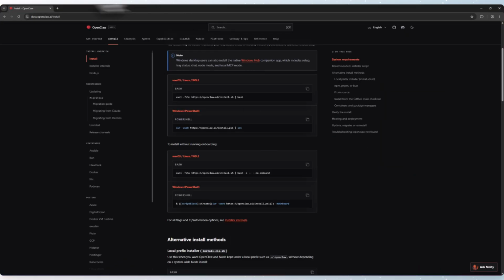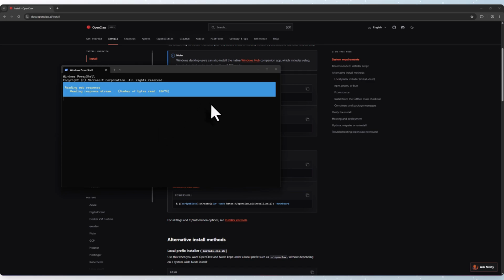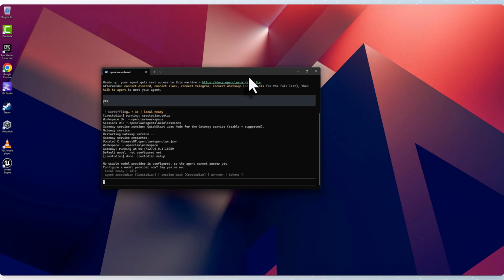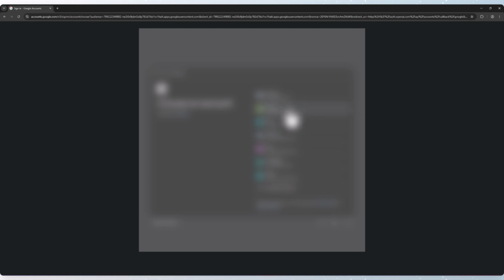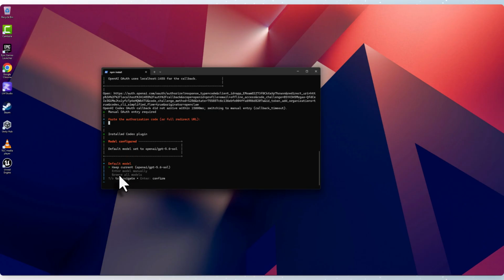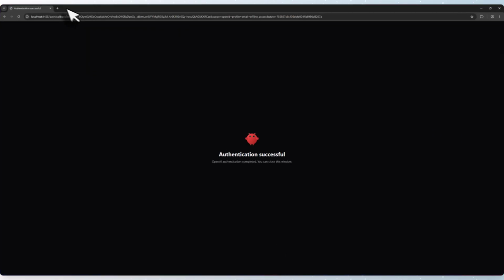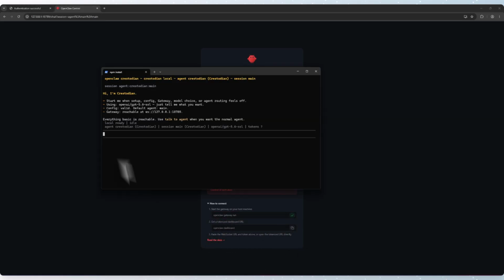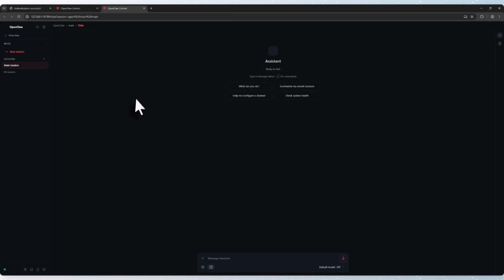OpenClaw AI Setup Tutorial | Fast & Easy Installation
Learn how to install **OpenClaw** on Windows the easy way! In this step-by-step tutorial, I'll show you how to install OpenClaw, complete the onboarding process, configure your AI provider, and launch your first AI assistant.

📥 **Downloads & Links**

### Windows PowerShell Installation

✅ Install OpenClaw on Windows
✅ Complete the onboarding wizard
✅ Configure your AI provider
✅ Start the OpenClaw Gateway
✅ Open the Dashboard
✅ Test your first AI assistant